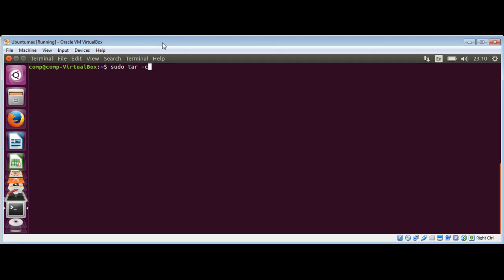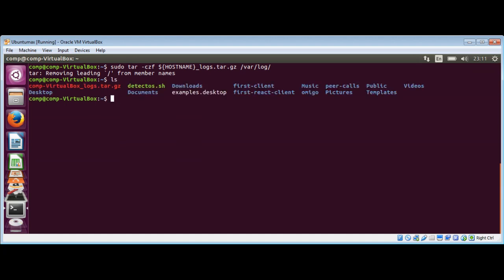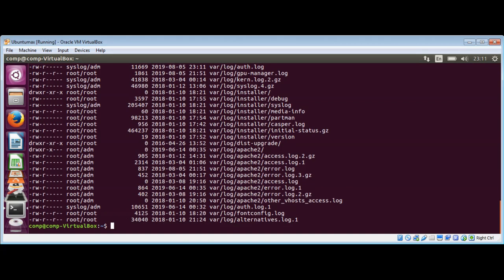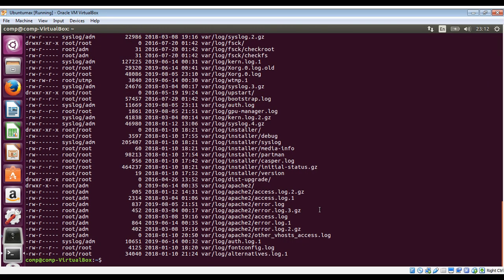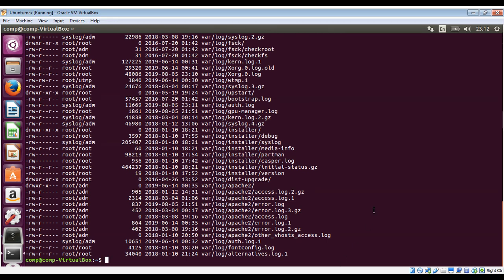How to Gather Linux Log files And Make Archive TAR GZ File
In this video we will create zip file of our  log files in Linux.